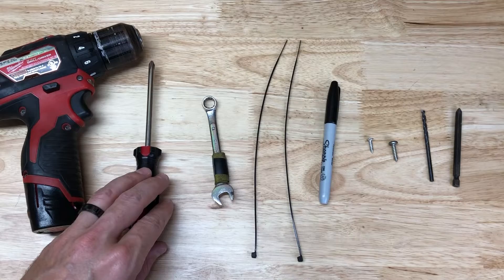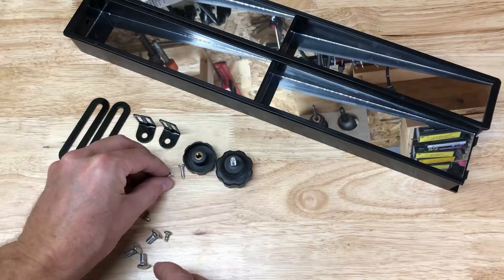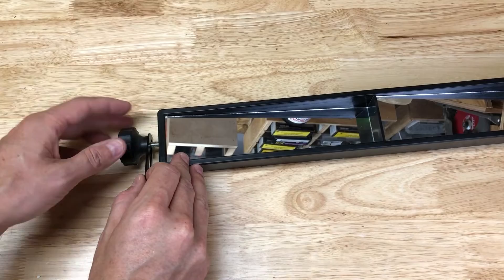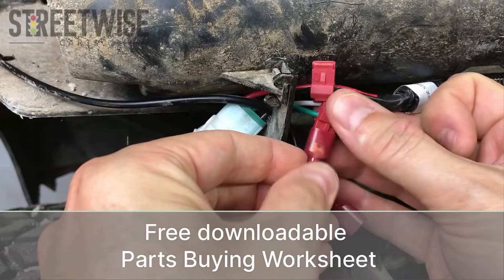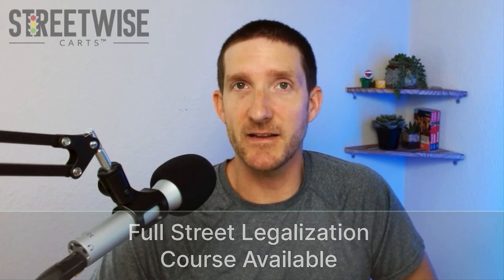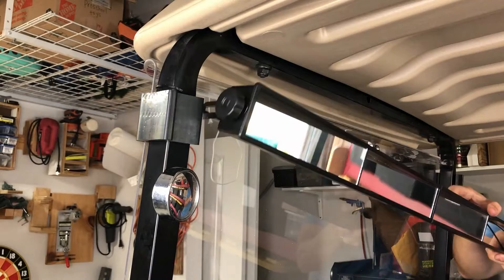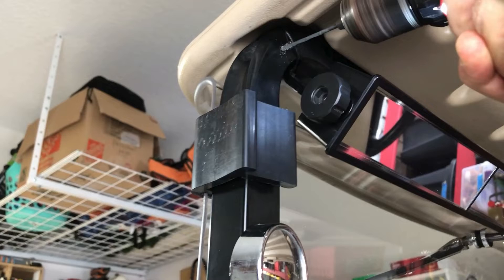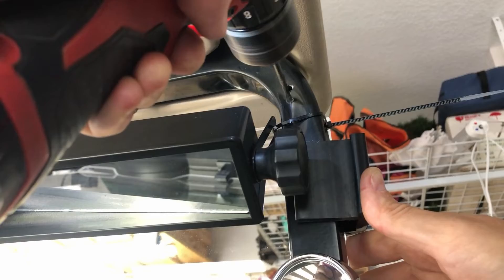Golf Cart Rear View Mirror Installation | 4 Panel Universal Interior Wink Mirror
In order to convert our EZGO RXV into a street legal LSV, we need a rear view mirror. We start start by organizing the parts and secures the mirror on the back using screws. We use a few little tricks to hold up the mirror while we mount it. Unfortunately the tiny screws prove to be inadequate so we drill bigger holes and use larger screws. Check it out along with the rest of our golf cart to LSV installation videos!

👍 FREE Street Legal LSV Parts Installation Mini-Course with Parts Buying Worksheet

◾ 4 Panel Mirror
◾ Panoramic Alternative